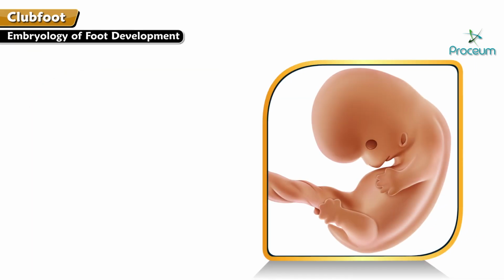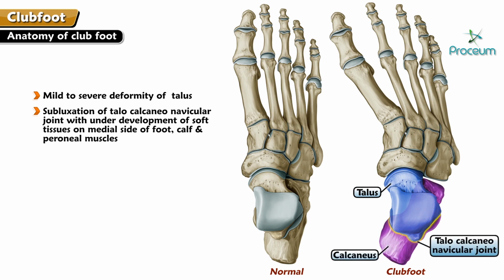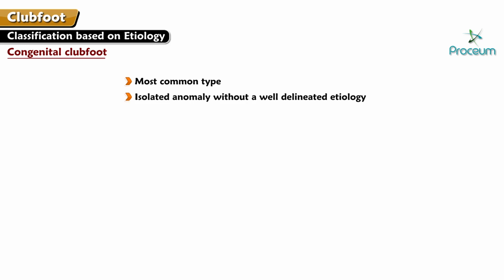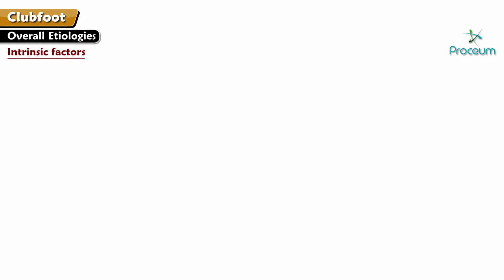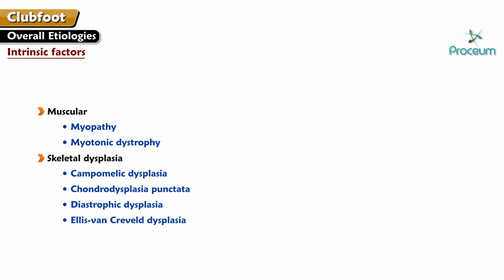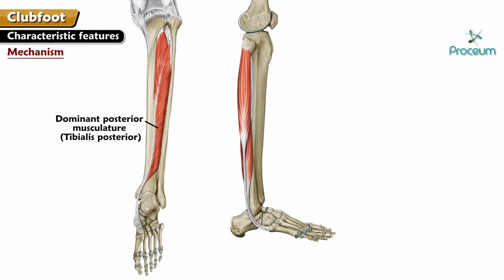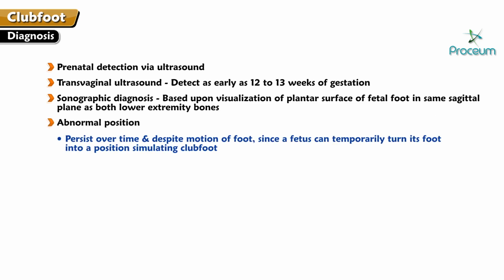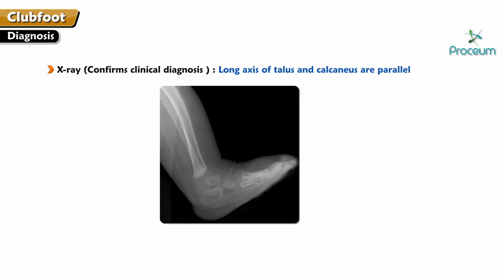Club Foot | Congenital Talipes Equinovarus | Talipes Equinus | Talipes Calcaneus |Talipes Valgus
• Club foot/Talipes: (Latin talipes - clubfoot). The club foot may be congenital or acquired. There are five types of clubfoot:
(a) Talipes equinus (horse-like): In this condition, the foot is plantarflexed and person walks on the toes with the heel raised.
(b) Talipes calcaneus: In this condition, the person walks on the heel with the forefoot raised.
(c) Talipes varus: The foot is inverted and adducted in this condition. The person walks on the outer border of the foot.
(d) Talipes valgus: The foot is everted and abducted in this condition. The person walks on the inner border of his foot.
(e) Talipes equinovarus: It is the commonest deformity of the foot. The foot is inverted, adducted, and plantar flexed in this condition.